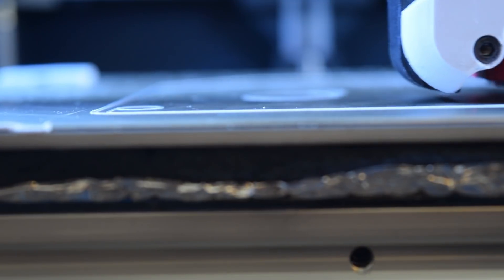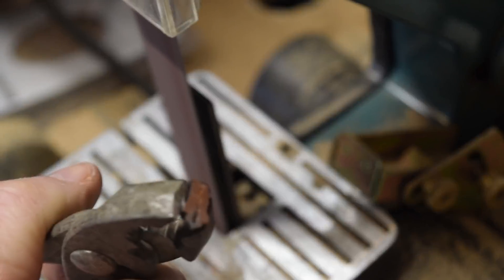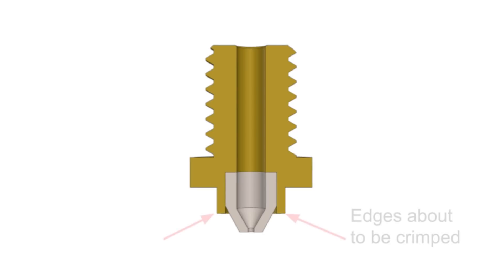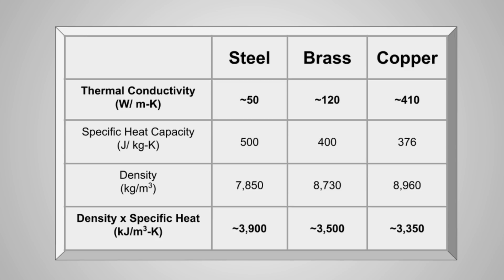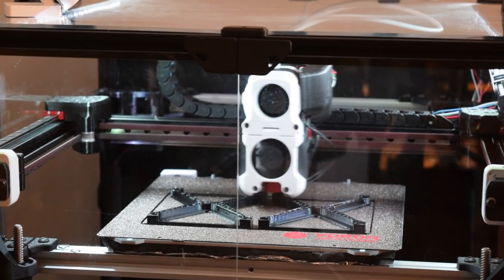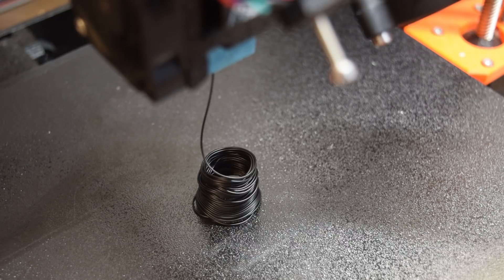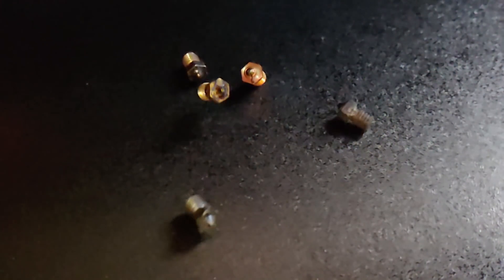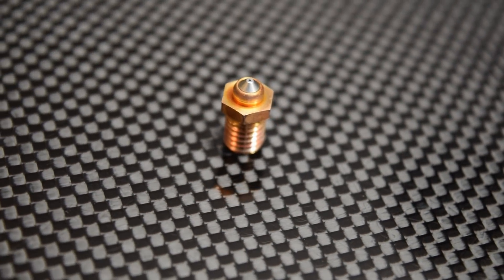Best Nozzle You've NEVER heard of?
The best all-around nozzle that I've found.

+Widely available
+Reputable manufacturer
+Uncompromised thermodynamics or fluid dynamics performance
+good heatbreak sealing for V6
+very affordable

Follow the behind the scenes